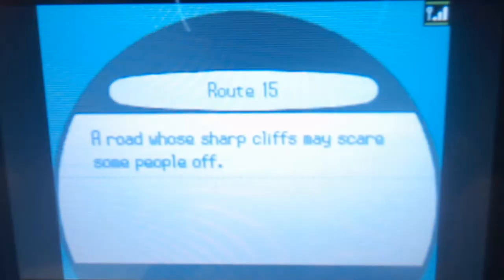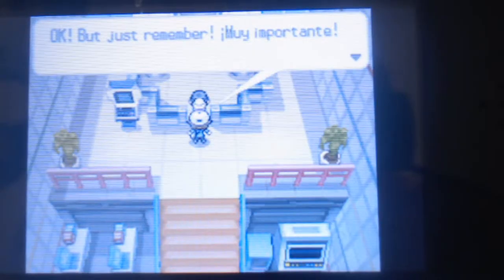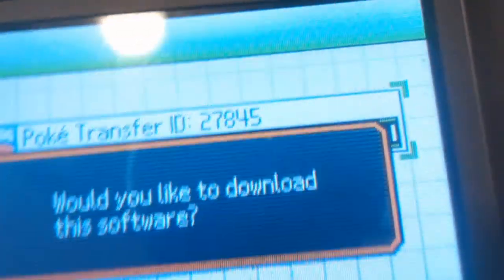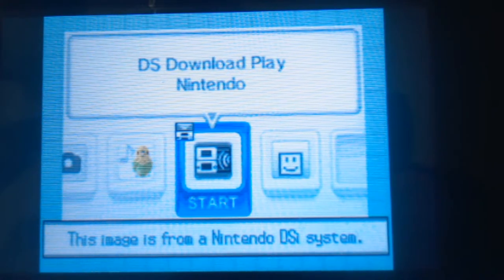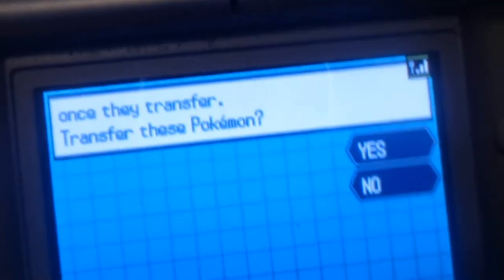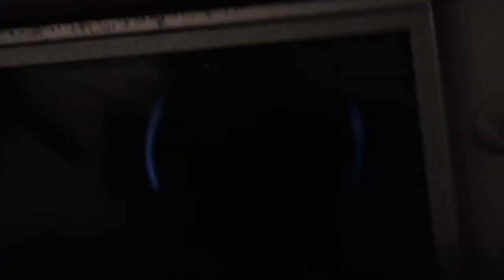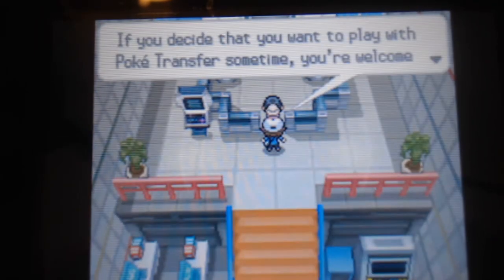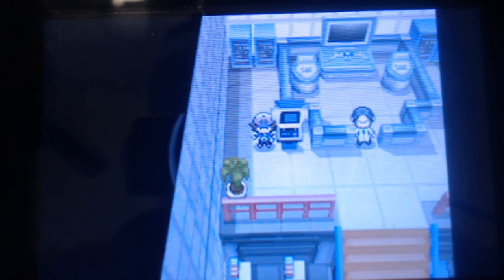How To Transfer Pokemon from gen 4 (Walkthrough)